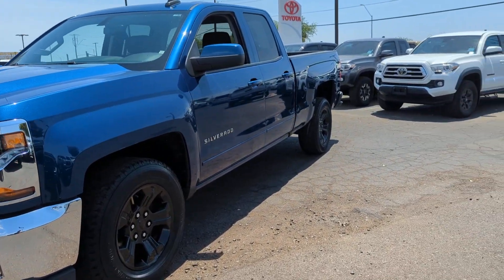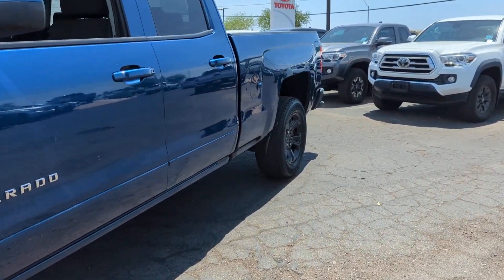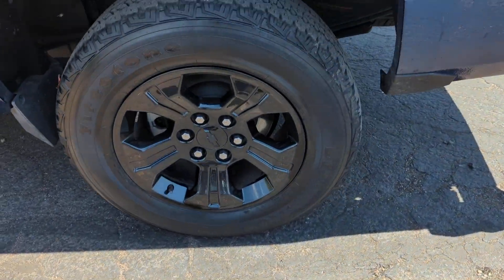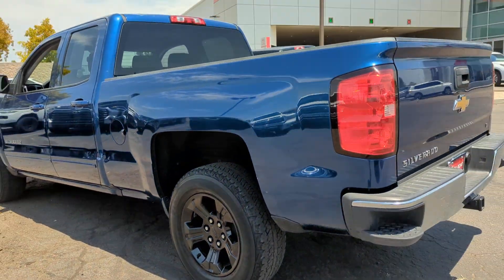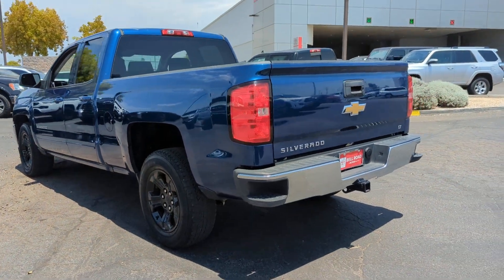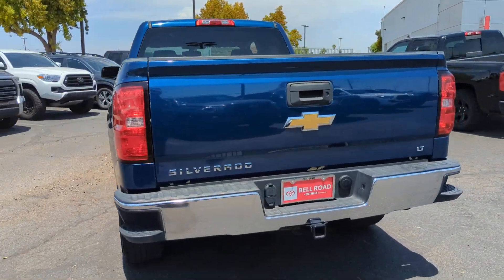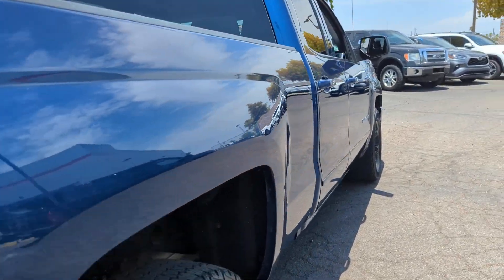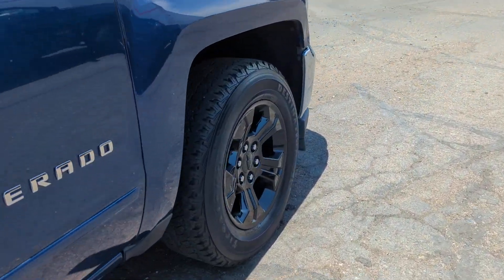2017 Chevrolet Silverado 1500 Phoenix, Glendale, Peoria, Sun City, Surprise, AZ HZ144781T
1GCRCREC8HZ144781 DEEP OCEAN BLUE METALLIC Used 2017 Chevrolet Silverado 1500 2WD Double Cab 143.5 LT w/1LT available in Phoenix, Arizona at Bell Road Toyota. Servicing the Glendale, Peoria, Sun City, and Surprise, AZ area.
2017 Chevrolet Silverado 1500 2WD Double Cab 143.5 LT w/1LT - Stock#: HZ144781T

Recent Arrival!Deep Ocean Blue Metallic 2017 Chevrolet Silverado 1500 LT LT1 RWD 6-Speed Automatic Electronic with Overdrive EcoTec3 5.3L V86-Speed Automatic Electronic with Overdrive, Jet Black Cloth.Odometer is 20891 miles below market average!Awards:* JD Power Initial Quality Study * 2017 KBB.com 10 Most Awarded BrandsReviews:* Quick acceleration and strong towing/hauling ability thanks to available V8 engines; front seats are comfortable for long drives; cabin is pleasingly quiet at highway speeds; long list of available options allow for extensive customization. Source: EdmundsPrice does not include dealer installed accessories, tax, title, license, or $529 dealer doc fee. Please call for availability.
4-Wheel ABS,4-Wheel Disc Brakes,6-Speed A/T,8 Cylinder Engine,A/C,Adjustable Steering Wheel,Alarm,Aluminum Wheels,AM/FM Stereo,Back-Up Camera,CD Player,Cruise Control,Daytime Running Lights,Driver Air Bag,Driver Illuminated Vanity Mirror,Driver Lumbar,Driver Vanity Mirror,Dual Zone A/C,Electronic Stability Control,Fog Lamps,Front Floor Mats,Full Size Spare Tire,Gasoline Fuel,Heated Mirrors,HID headlights,iPod/MP3 Input,Keyless Entry,Leather Wrapped Steering Wheel,MP3 Player,Onboard Communications System,Pass-Through Rear Seat,Passenger Air Bag,Passenger Illuminated Visor Mirror,Passenger Vanity Mirror,Power Door Locks,Power Driver Mirror,Power Steering,Power Windows,Privacy Glass,Rear Defrost,Rear Head Air Bag,Rear Wheel Drive,Remote Engine Start,Satellite Radio,Side Head Air Bag,Smart Device Integration,Split Bench Seat,Steering Wheel Controls,Tire Pressure Monitoring System,Tires - Front All-Season,Tires - Rear All-Season,Trailer Hitch,WiFi Hotspot,DIFFERENTIAL  HEAVY-DUTY LOCKING REAR,STEERING COLUMN  MANUAL TILT AND TELESCOPING,REAR AXLE  3.42 RATIO,TRANSMISSION  6-SPEED AUTOMATIC  ELECTRONICALLY CONTROLLED  with overdrive and tow/haul mode. Includes Cruise Grade Braking and Powertrain Grade Braking (STD),DEFOGGER  REAR-WINDOW ELECTRIC,POWER OUTLET  110-VOLT AC,FOG LAMPS  THIN PROFILE LED,ALL STAR EDITION  for Crew Cab and Double Cab  includes (AG1) driver 10-way power seat adjuster with (AZ3) bench seat only  (CJ2) dual-zone climate control  (BTV) Remote Vehicle Starter system  (C49) rear-window defogger and (KI4) 110-volt power outlet (Includes (Z82) Trailering Package  (G80) locking differential and (T3U) LED front fog lamps. (N37) manual tilt and telescopic steering column included with (L83) 5.3L EcoTec3 V8 engine.),REMOTE VEHICLE STARTER SYSTEM  Includes (UTJ) Theft-deterrent system.),ENGINE  5.3L ECOTEC3 V8 WITH ACTIVE FUEL MANAGEMENT  DIRECT INJECTION AND VARIABLE VALVE TIMING  includes aluminum block construction (355 hp [265 kW] @ 5600 rpm  383 lb-ft of torque [518 Nm] @ 4100 rpm; more than 300 lb-ft of torque from 2000 to 5600 rpm),WHEELS  17 X 8 (43.2 CM X 20.3 CM) BRIGHT MACHINED ALUMINUM  (STD),LED LIGHTING  CARGO BOX  with switch on center switch bank,TIRES  P255/70R17 ALL-SEASON  BLACKWALL  (STD),PAINT  SOLID,SEAT ADJUSTER  DRIVER 10-WAY POWER,LT PREFERRED EQUIPMENT GROUP  includes standard equipment,AUDIO SYSTEM  CHEVROLET MYLINK RADIO WITH 8 DIAGONAL COLOR TOUCH-SCREEN  AM/FM STEREO  with seek-and-scan and digital clock  includes Bluetooth streaming audio for music and select phones; USB ports; auxiliary jack; voice-activated technology for radio and phone; and Shop with the ability to browse  select and install apps to your vehicle. Apps include Pandora  iHeartRadio  The Weather Channel and more. (STD),TRAILERING PACKAGE  includes trailer hitch  7-pin and 4-pin connectors Includes (G80) locking rear differential.,AIR CONDITIONING  DUAL-ZONE AUTOMATIC CLIMATE CONTROL,GVWR  7000 LBS. (3175 KG),COOLING  AUXILIARY EXTERNAL TRANSMISSION OIL COOLER,JET BLACK  CLOTH SEAT TRIM,SEATS  FRONT 40/20/40 SPLIT-BENCH  3-PASSENGER  AVAILABLE IN CLOTH OR LEATHER  includes driver and front passenger recline with outboard head restraints and center fold-down armrest with storage. Also includes manually adjustable driver lumbar  lockable storage compartment in seat cushion  and storage pockets. (STD) Includes (AG1) driver 10-way power seat-adjuster with